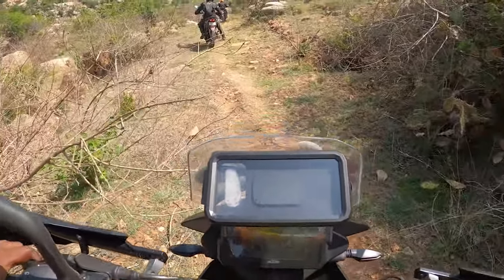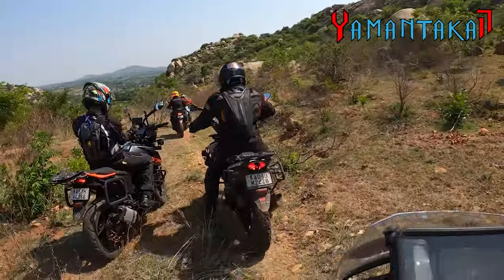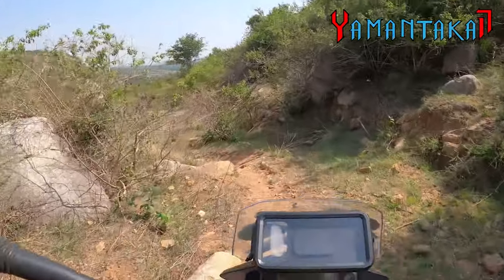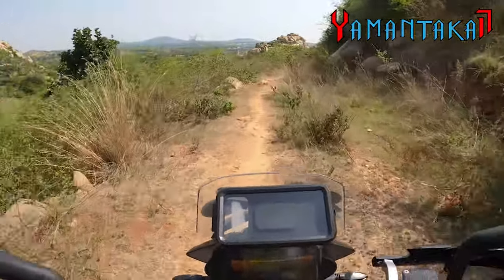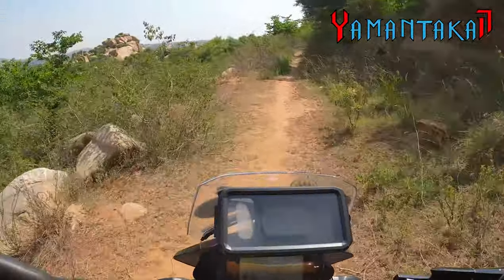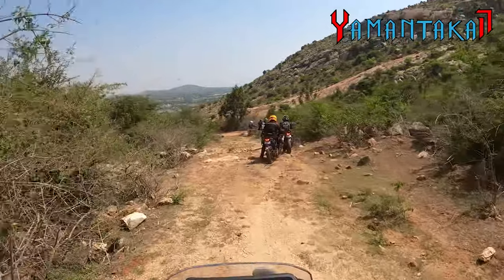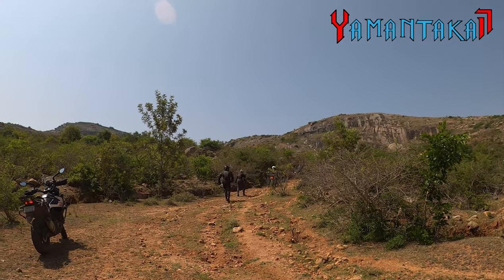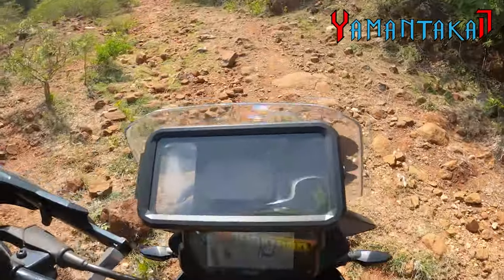Kailasagiri With KTM PRO-XP (PART A) | Best Of Trails EP-04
Join me on my off-road adventures in this series called Best Of Trails.